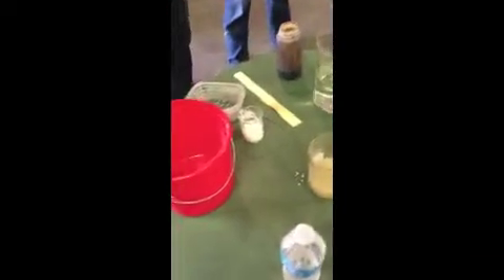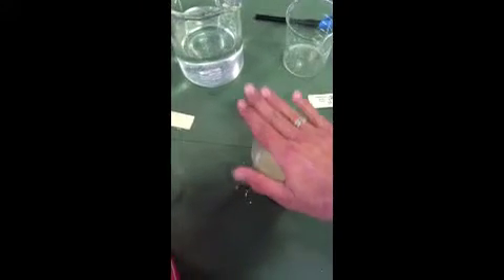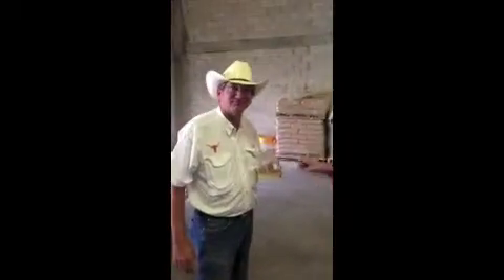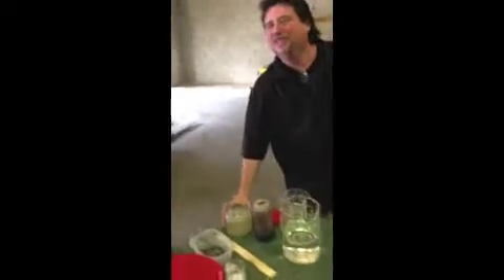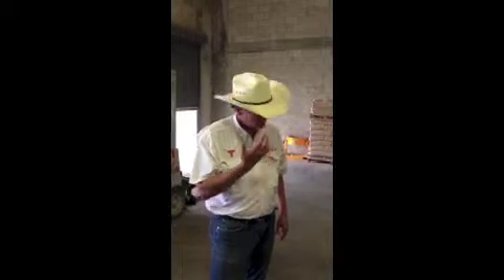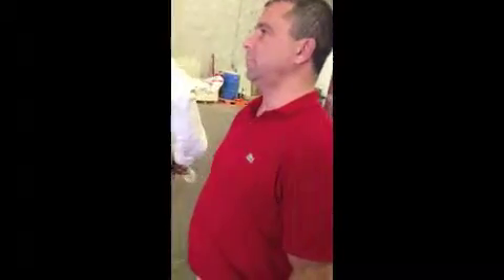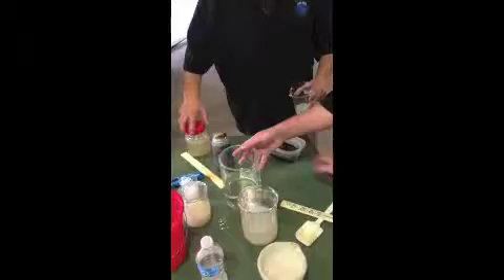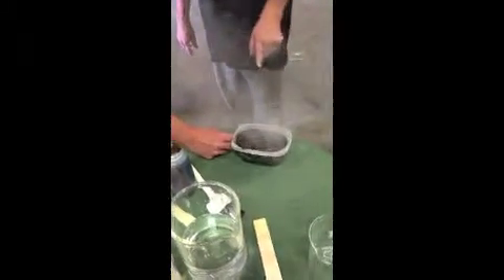Remediation Demo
New Project